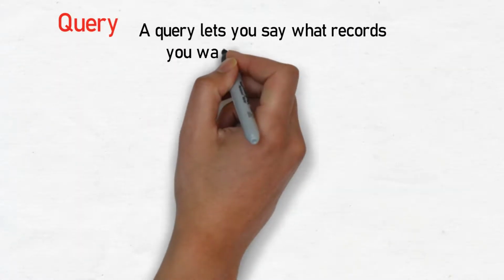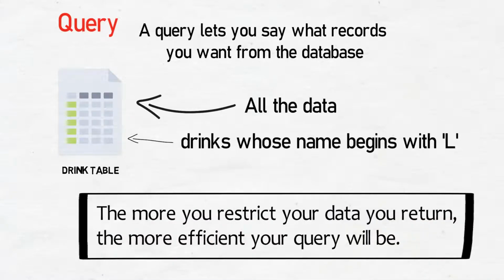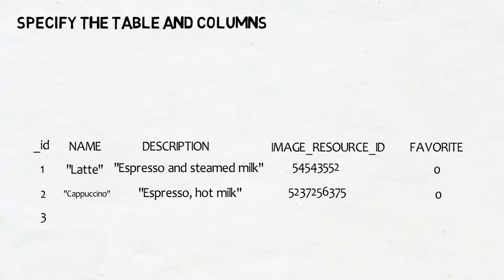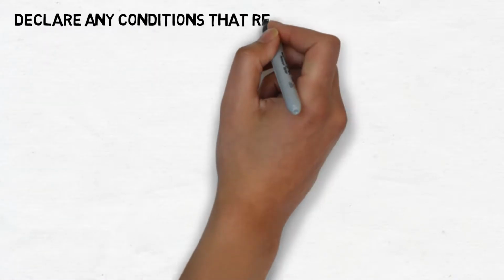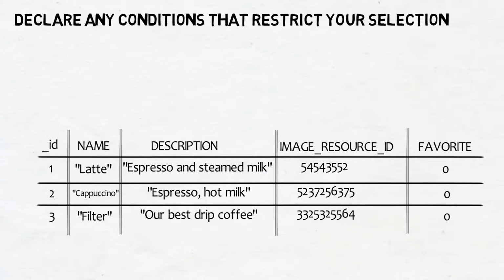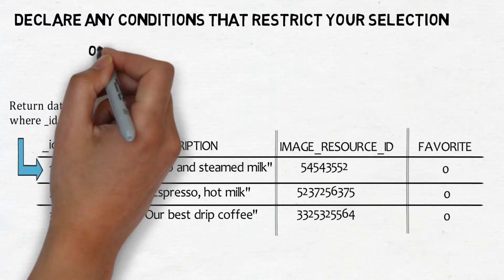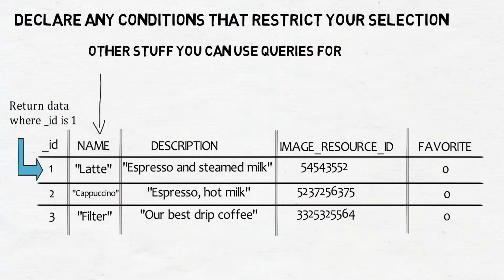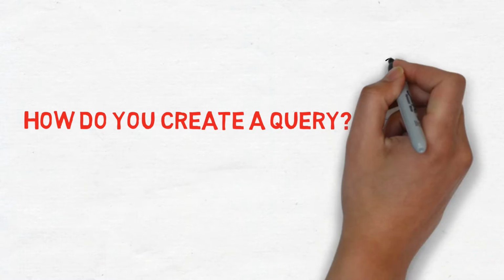#51 Android SQLite Cursors Part 2 | What is a query in SQLite?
A simple animated video which explains what is a query in SQLite.